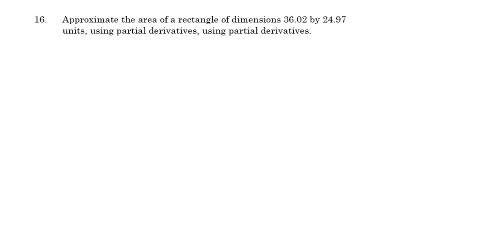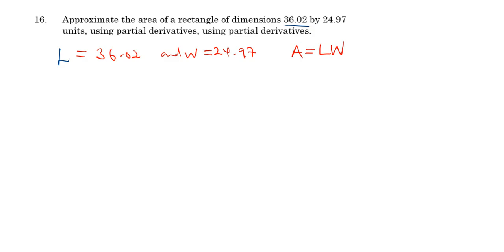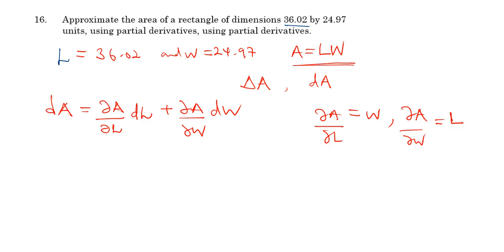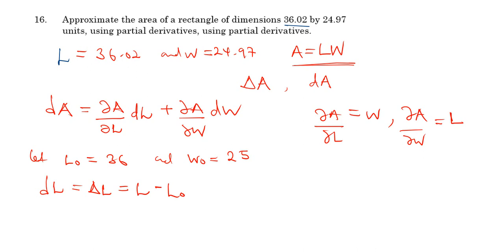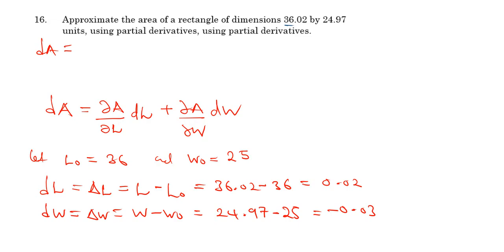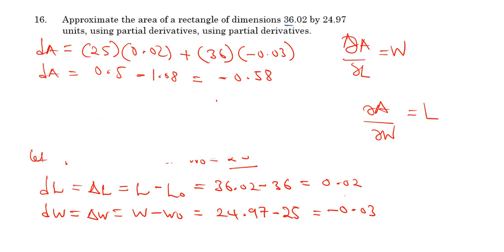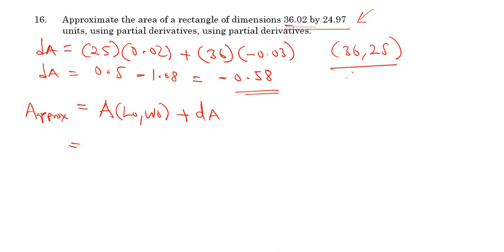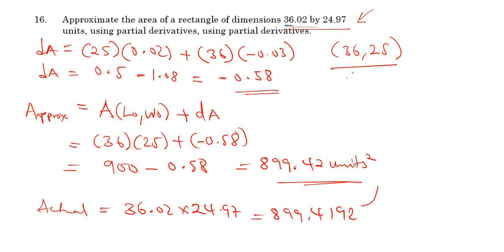Approximating Area of a Rectangle(Partial Derivatives)